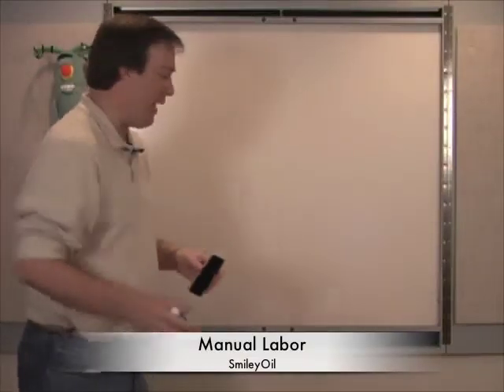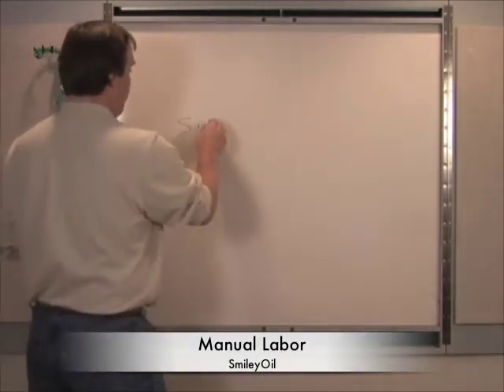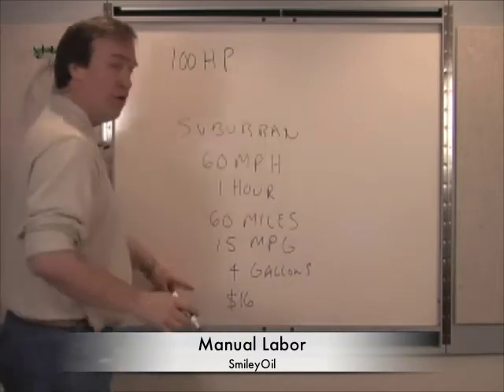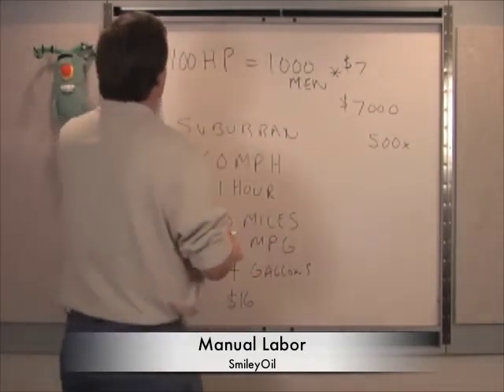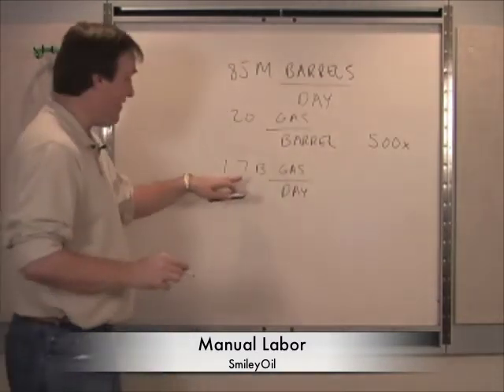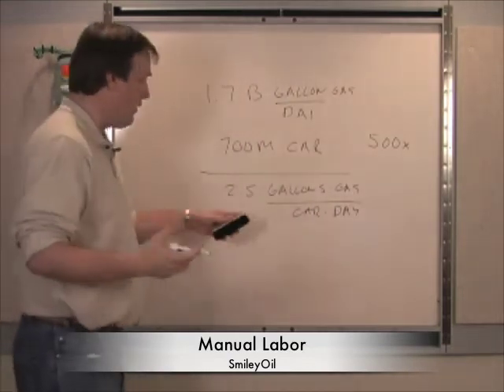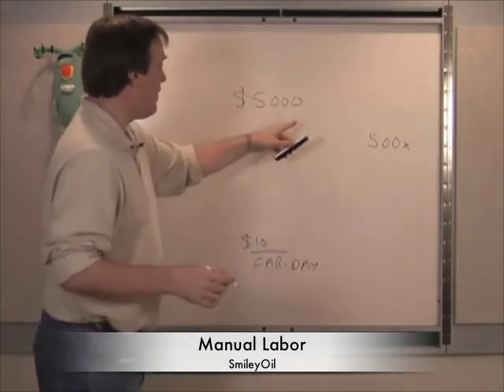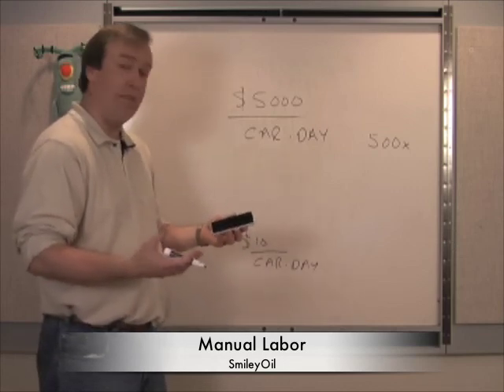#3 Manual Labor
#3 Manual Labor 100hp